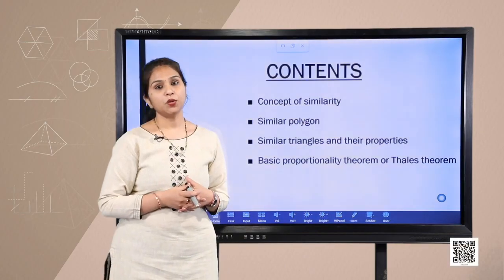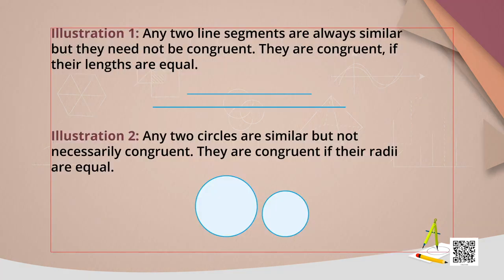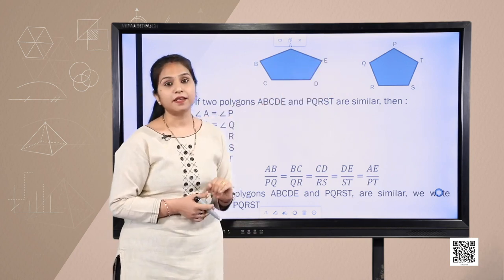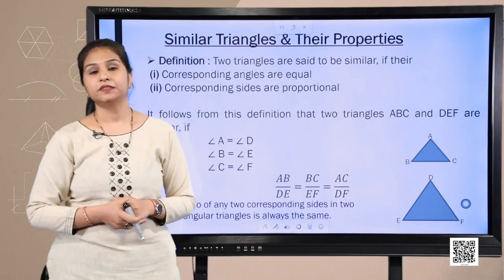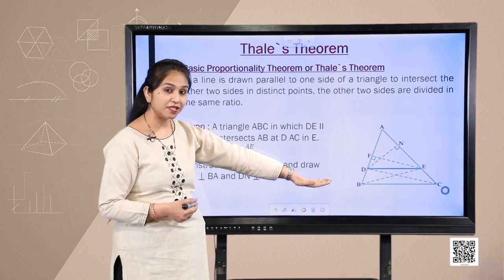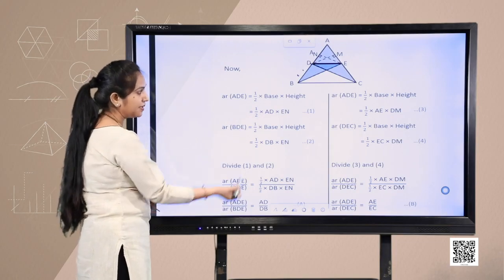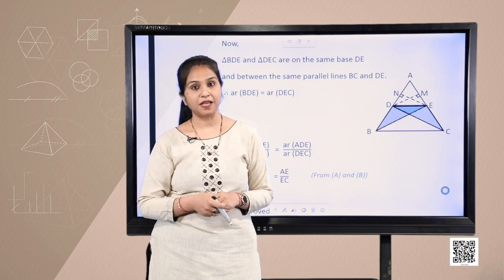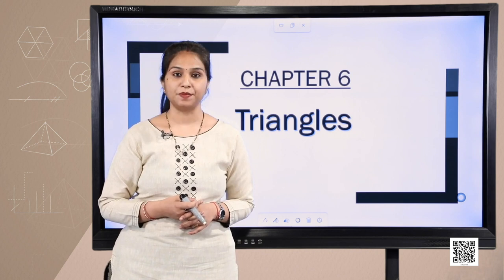CBSE / NCERT Class 11 Mathematics - Triangles - Part 1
Colleges

Sarkari Jobs

News